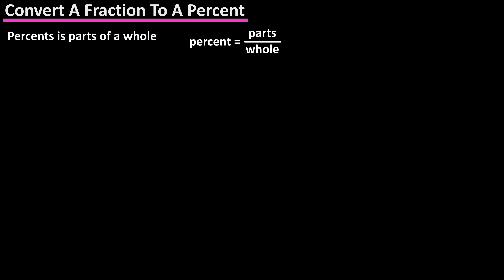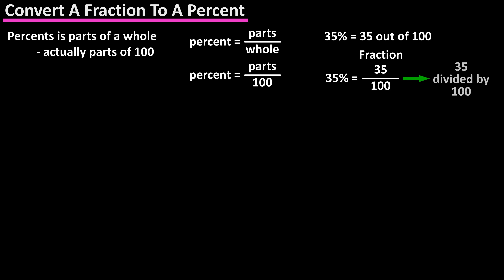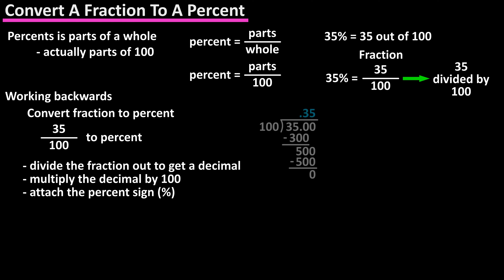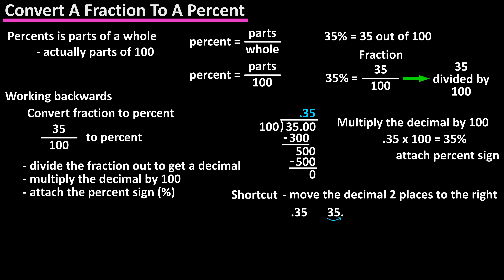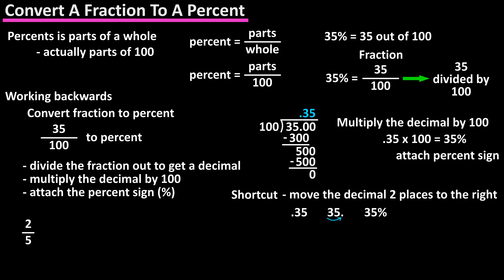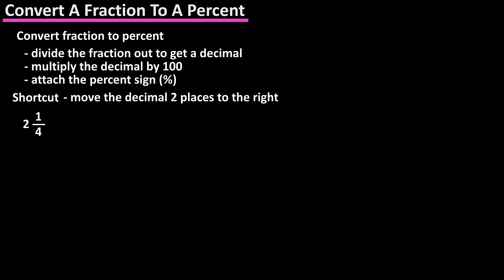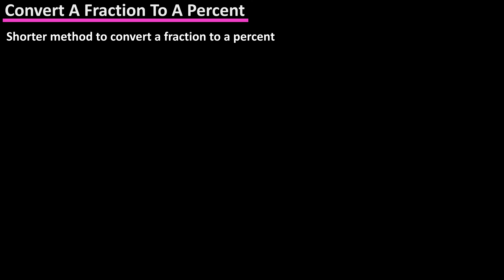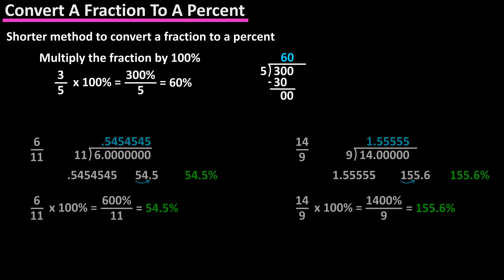How To Convert Change A Fraction To A Percent - How To Convert A Mixed Number To A Percent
In this video we discuss how to change or convert a fraction to a percent or a percentage.  We go through 2 different methods in which this conversion can be done, by converting the fraction to a decimal or by multiplying the fraction by 100%.

Transcript/notes
Writing a fraction as a percent.

Percent's represent parts of a whole, and they actually mean parts of 100.  So, 35% means 35 out of 100.  And percent's can be written as fractions, in this case it is 35 over 100.  We can read this fraction as 35 divided by 100.

In order to convert the fraction 35 over 100 to a percent, we can work backwards.  And there are 3 steps to do this.  Divide the fraction out to get a decimal, multiply the decimal by 100 and attach a percent sign.

Doing the division, 35 over 100 is 0.35.  Multiply 0.35 times 100 to get 35, and attach a percent sign to get 35%.  But, we can actually take a shortcut once we have the fraction in decimal form.   We just move the decimal point 2 places to the right, attach any trailing zeros if needed and attach a percent sign.

For example, the fraction 2 over 5.  2 divided by 5 is 0.4, we move the decimal 2 places to the right, attach a zero, and add in the percent sign to get 40 percent.

For the mixed number fraction of 2 and 1 over 4, we first convert it to an improper fraction, which I have written out on the screen, and that gives us 9 over 4.  So, we divide 9 by 4 to get 2.25, move the decimal 2 places to the right, attach a couple of zeros, and add in the percent sign to get 225 percent.

For the fraction 1 over 128, we divide to get 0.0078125.  Next, move the decimal 2 places to the right, attach the percent sign to get 0.78%.  And I just rounded off to keep it cleaner looking.  And 0.78% means less than 1%.  1% is 1 out of 100, so 0.78% is less than 1 out of 100, so it is a very small number.

And there is a second, shorter way to convert a fraction to a percent.  We just multiply the fraction by 100%.  For example 3 over 5.  We multiply by 100% to get 300% over 5, and dividing out we get 60%.

And here are a few more examples of both methods written out for you.

Timestamps
0:00 What are percent's?
0:15 How to convert a fraction to a percent (method 1)
1:03 How to convert a mixed number fraction to a percent
1:47 How to convert a fraction to a percent (method 2)